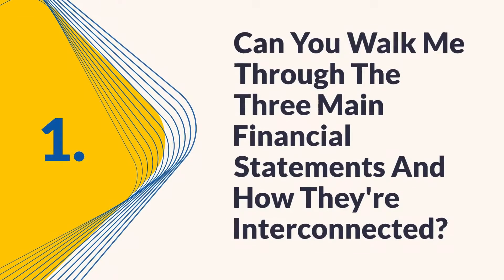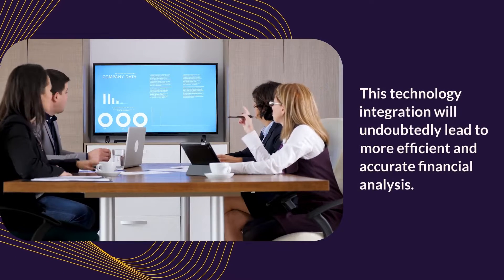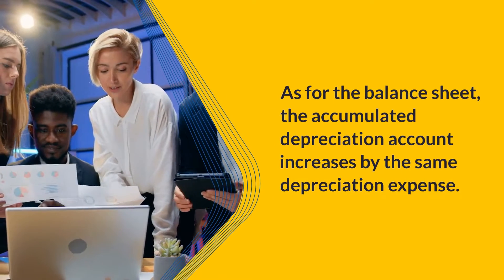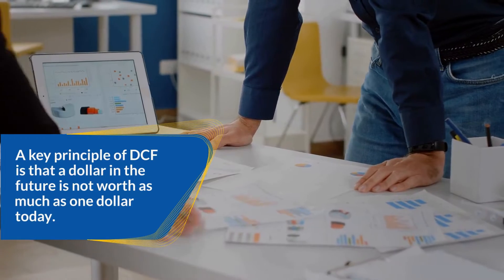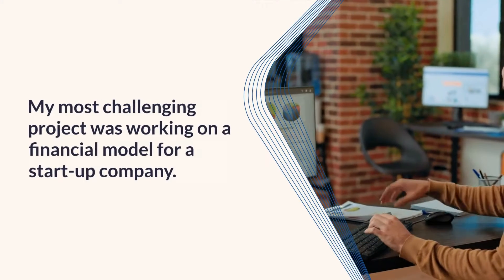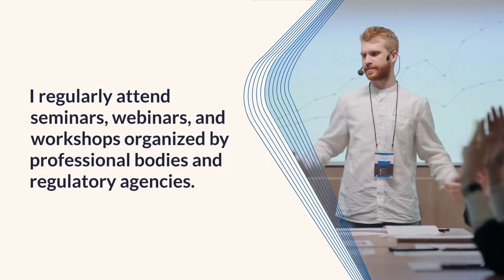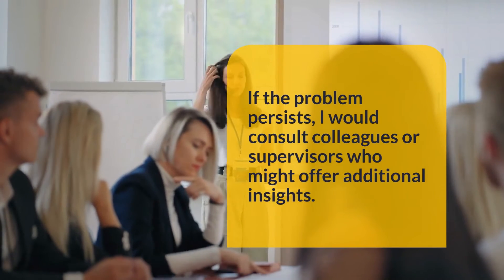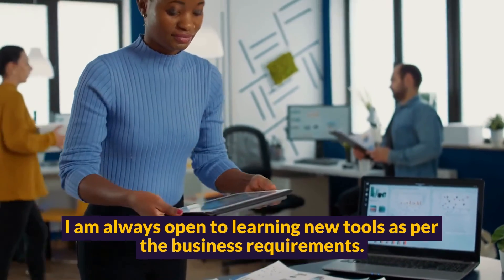Financial Analyst Interview Questions and Answers for 2025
Are you preparing for a financial analyst interview and want to make a great impression? In this video, we cover the most common financial analyst interview questions and provide expert answers to help you stand out. From technical financial questions to behavioral interview tips, you'll get insights into what hiring managers are looking for and how to confidently respond.

Learn how to:
- Answer questions about financial modeling, forecasting, and data analysis.
- Explain key financial metrics and tools (NPV, ROI, etc.).
- Showcase your problem-solving skills and financial acumen.
- Highlight your experience with Excel, financial software, and business strategy.

Whether you're an entry-level candidate or a seasoned professional, these tips will give you the edge to ace your interview and land your dream financial analyst job.

1. Can you walk me through the three main financial statements and how they're interconnected?
2. What's your approach to building a financial model from scratch?
3. How do you see the role of a financial analyst evolving with the advancement of AI and machine learning?
4. Explain the concept of net present value (NPV) and its importance in financial analysis.
5. What methods do you use to forecast revenue?
6. How do you account for depreciation in financial models?
7. Can you explain the difference between LIFO and FIFO inventory methods?
8. What financial ratios do you consider most important when analyzing a company's performance?
9. How would you value a company using the Discounted Cash Flow (DCF) method?
10. Why are you interested in this specific financial analyst position at our company?
11. Describe a time when you had to present complex financial data to non-financial stakeholders. How did you approach this?
12. Tell me about a challenging financial analysis project you've worked on. What made it difficult and how did you overcome those challenges?
13. How do you ensure accuracy in your financial reports and models?
14. Can you give an example of a time when your financial analysis led to an important business decision?
15. How do you stay updated on changes in financial regulations and accounting standards?
16. If a company's expenses are increasing faster than its revenues, what steps would you recommend to address this issue?
17. How would you approach analyzing a potential merger or acquisition?
18. If you noticed a significant discrepancy in financial data, what steps would you take to investigate and resolve it?
19. A manager asks you to manipulate financial data to make the company look better to investors. How would you handle this situation?
20. What do you think are the most important skills for a successful financial analyst?
21. What financial software and tools are you proficient in using?